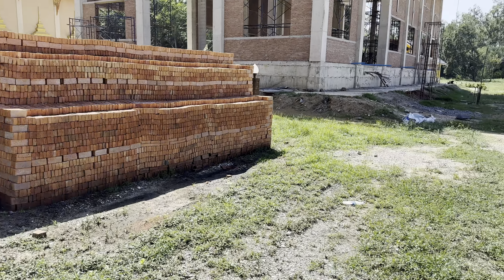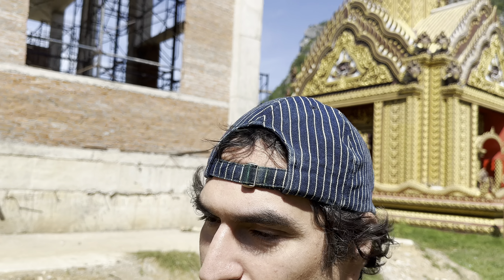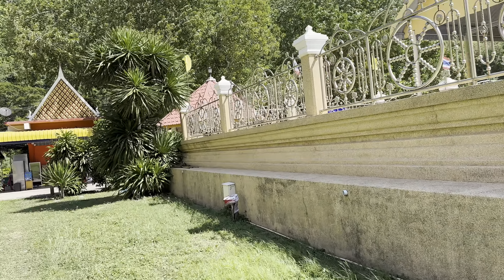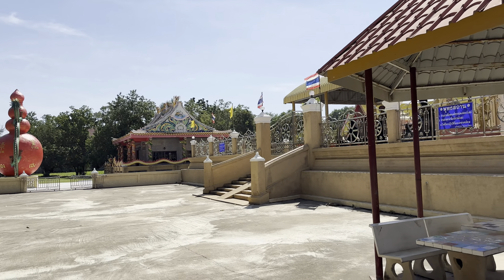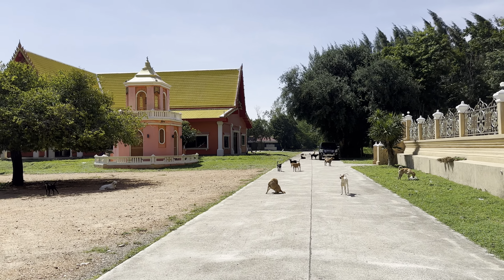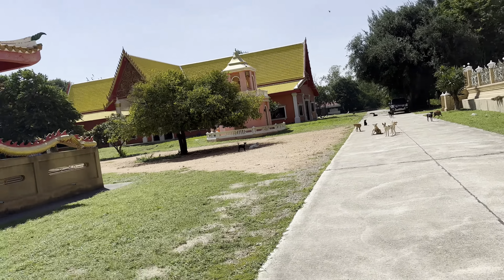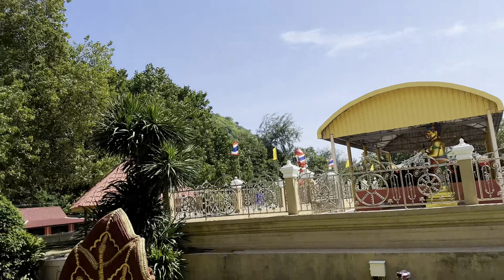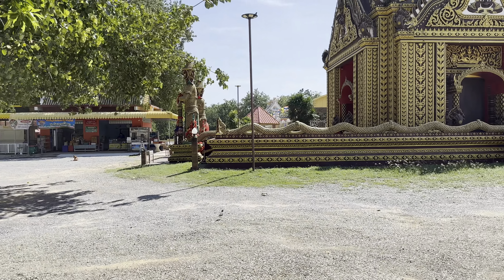Wat Khao Kalok วัดเขากะโหลก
Exquisitely designed temple not too far from the Gulf of Thailand. We visited after spending a day at the beach.

The detail of the design was stunning. This well-preserved temple was quiet when we were there, with not a monk around. As a matter of fact, it was just me and my wife taking pictures and enjoying the serenity along with a few temple dogs and cattle that seemed to be in the general vicinity.

This most certainly qualifies as an off the beaten path spot for tourists. Enjoy your ride along the water after you visit the temple as the views are just fabulous.

Consider motorbiking here if you're traveling through the Pranburi area as it's roughly an hour or so as the scooter rides.